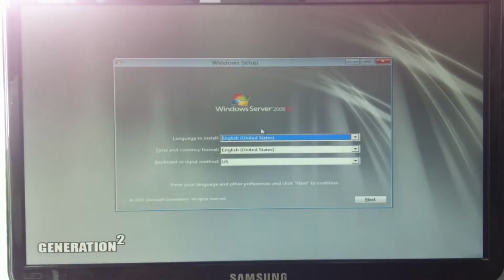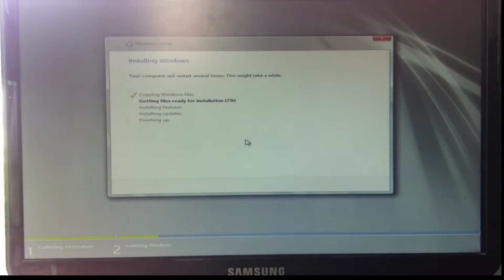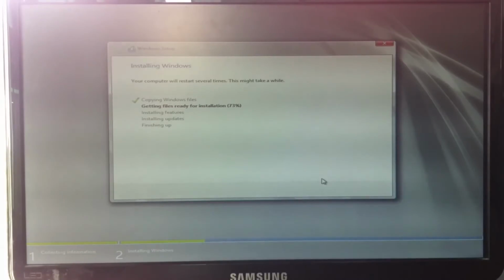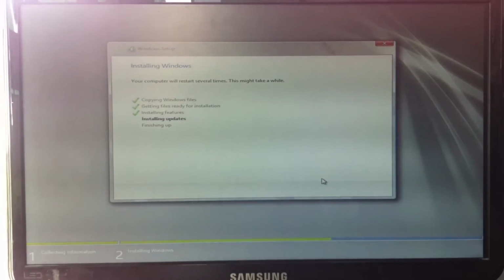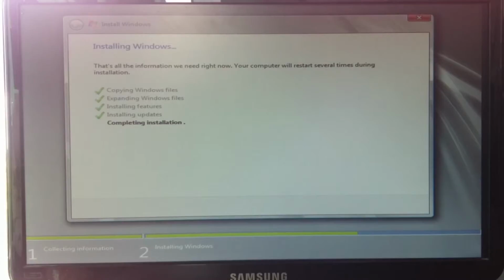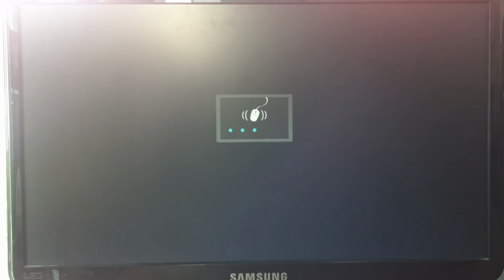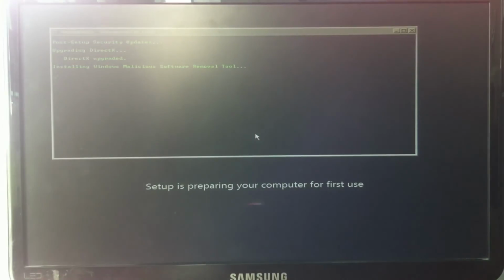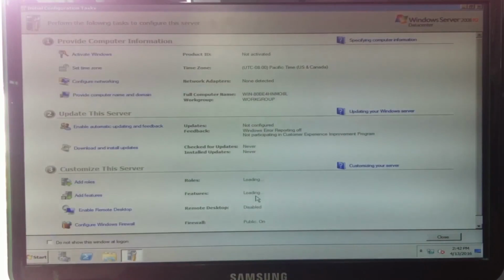Installing Windows Server 2008 R2